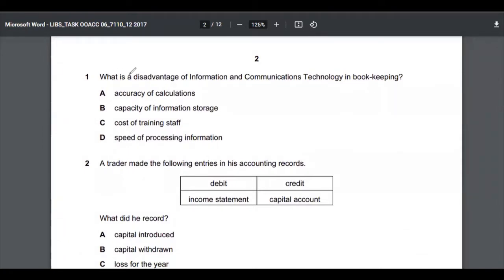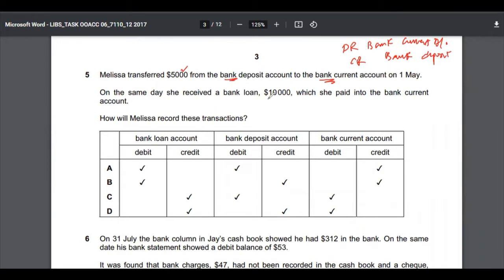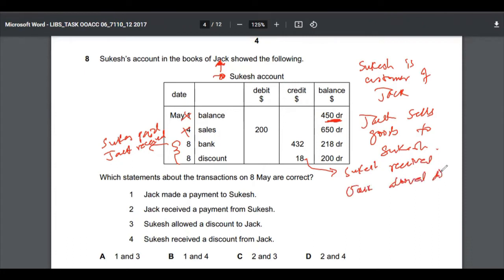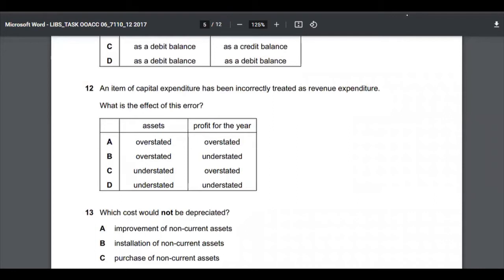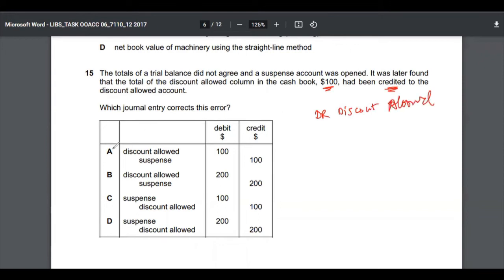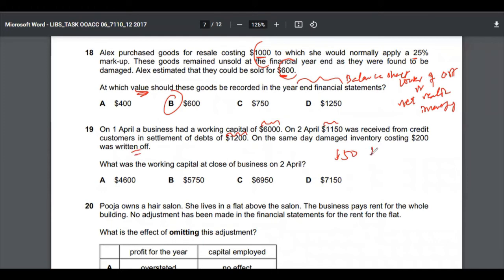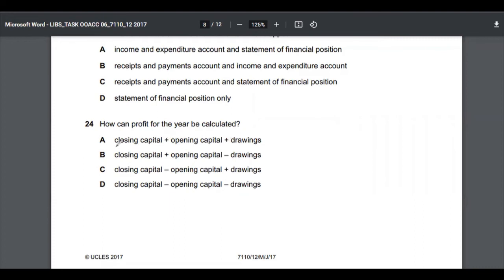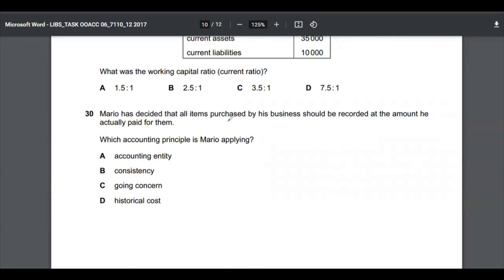GCE 7110 (7707) Accounting May/Jun 2017 Paper 12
In this video we'll analyze and solve the GCE (O level) Accounting paper 12 from May/Jun 2017.